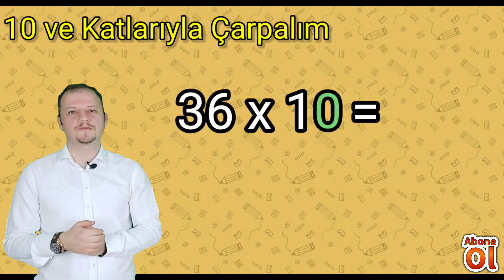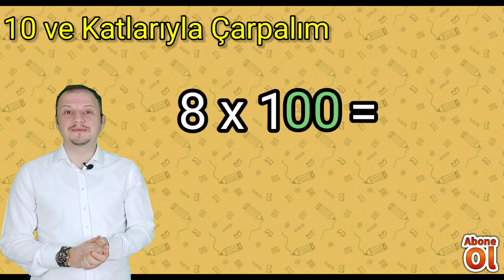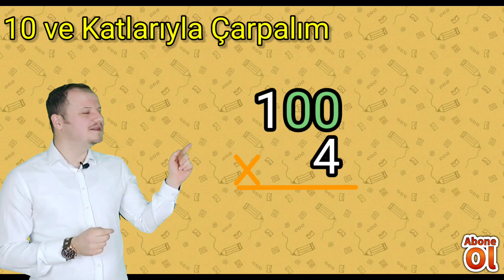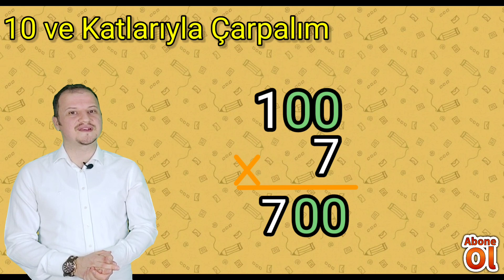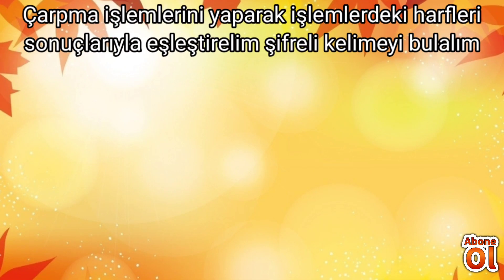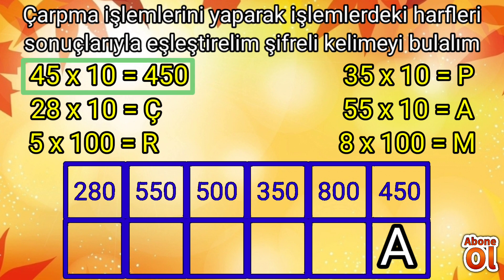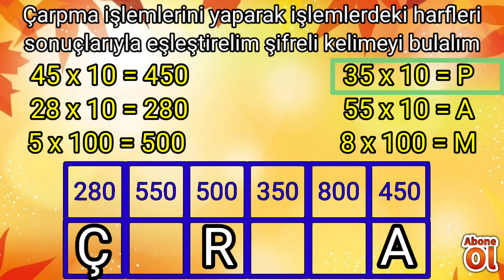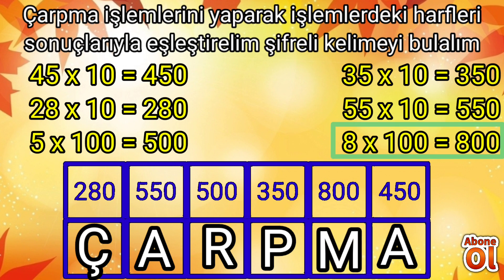Sayıları Kısa Yoldan 10 ve Katlarıyla Çarpalım